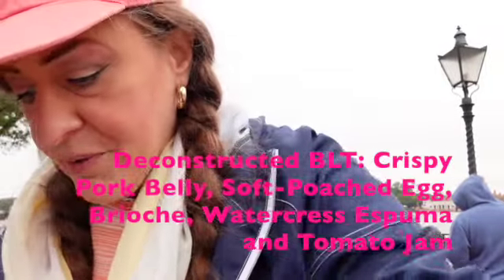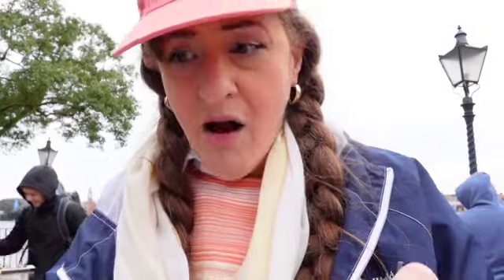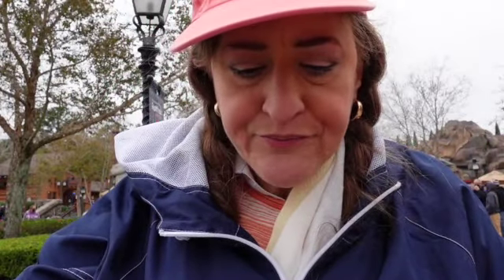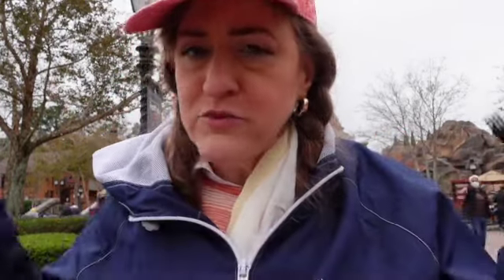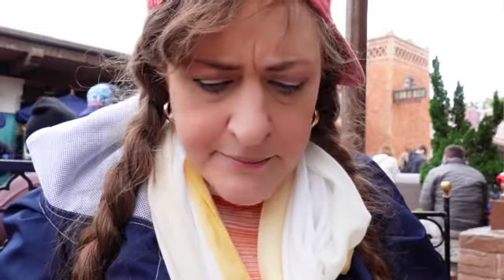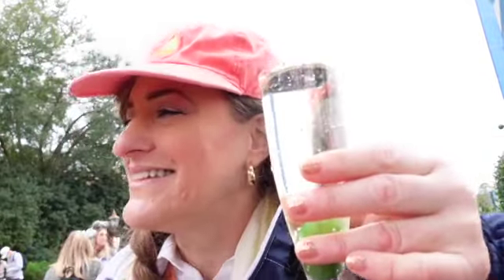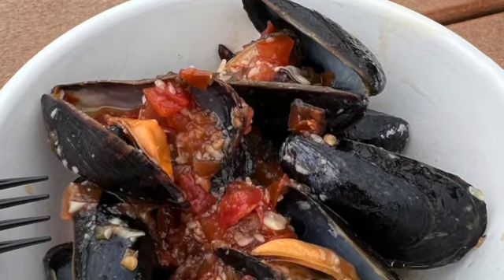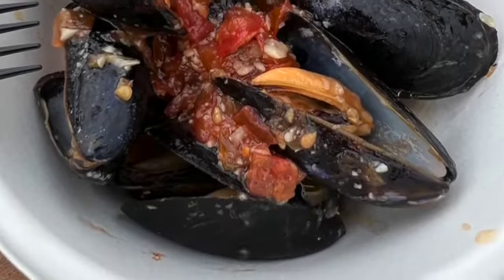Gluten Free Disney Dining Review: 2022 International Festival of the Arts, Part 2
We place the food reviews from the 2021 Christmas trip on hold to bring you this special series of videos with the Gluten Free options from the 2022 Epcot International Festival of the Arts! this is part 2.

Join Michele as she eats gluten free treats for this special festival being held from January 14 - February 23! The online menus only show 5 gluten free options, but with some guidance from @PaleoDisney and @glutenfreedisneyworld on instagram and questions to the chefs at the kiosks, we found out there were more than 20 items we could enjoy with some slight modifications. Want to know what you can have? Check this out and the vlog from next week once that is released.

Please note, I am NOT celiac though I do have adverse reactions to gluten.